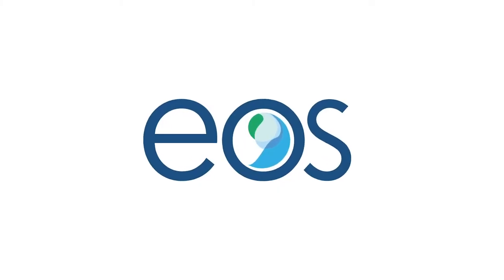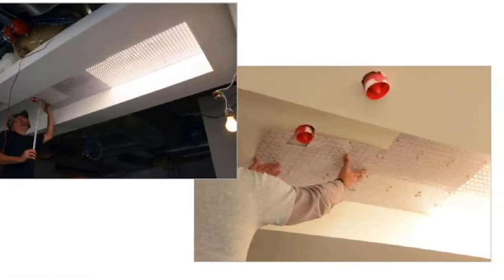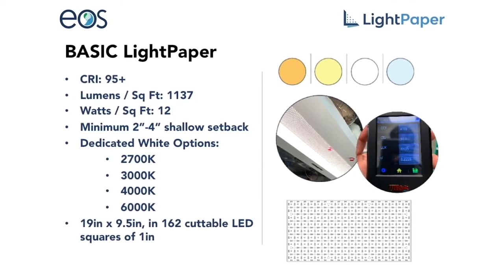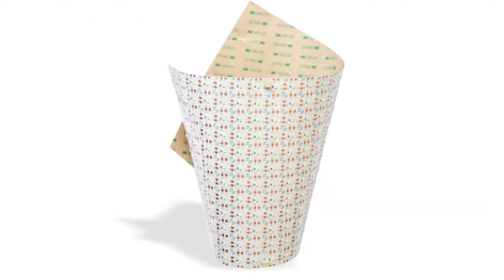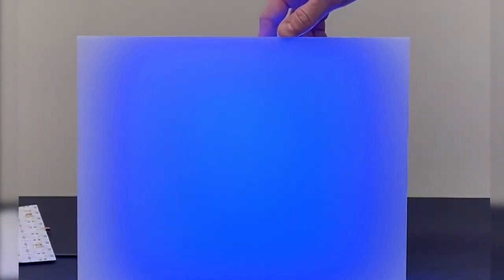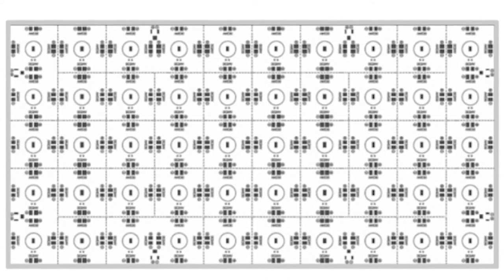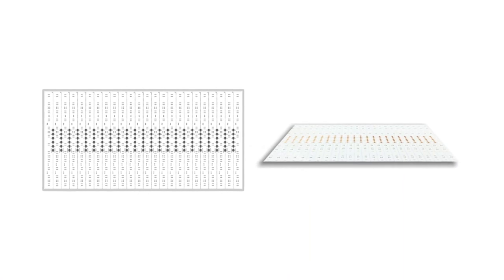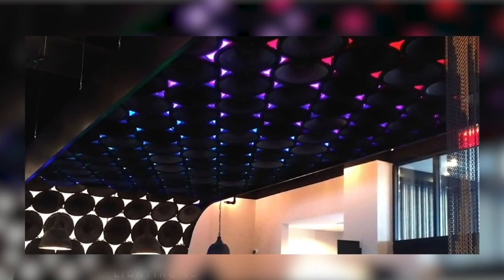EOS LightPaper Training (from rep agency NexGen)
A condensed, under 4 min video from our rep NexGen that clarifies the most relevant, distinguishable features & benefits of new EOS LightPaper. For specification sheets about both Indoor and Outdoor varieties, please